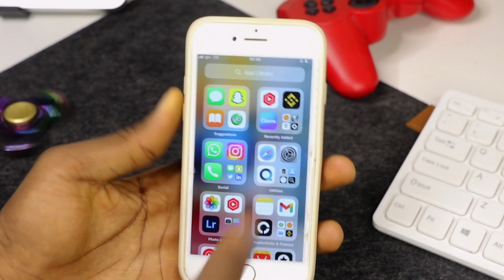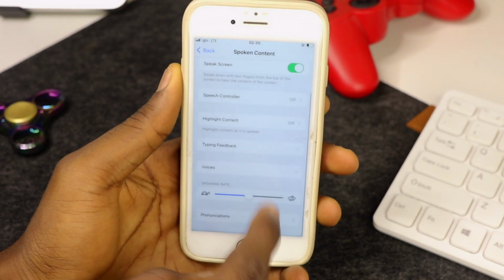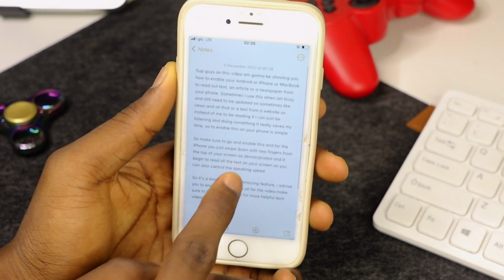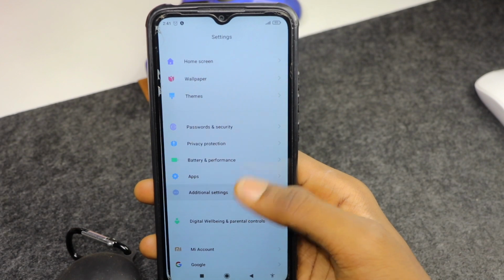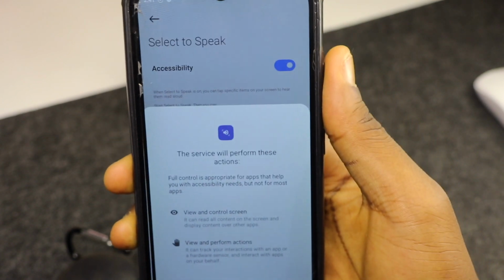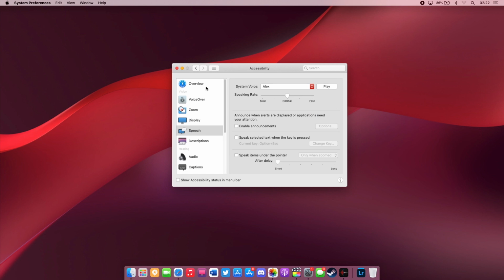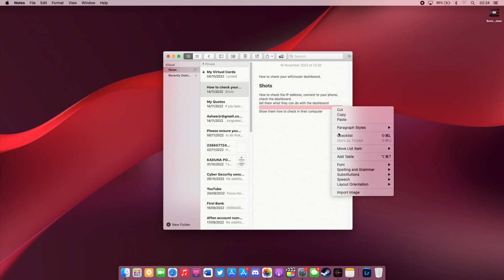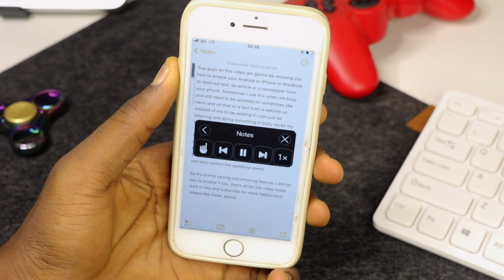MAKE YOUR Android OR Iphone READ OUT TEXT, How to Turn on Text To Speech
Learn How to make your Phone read put text aloud on Android, iPhone or MacBook, Text To Speech makes life even easier